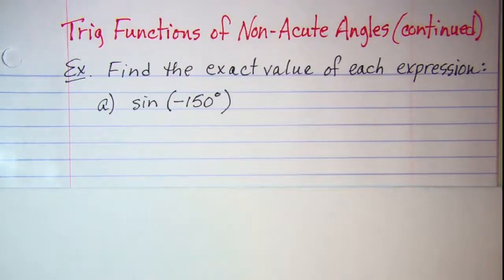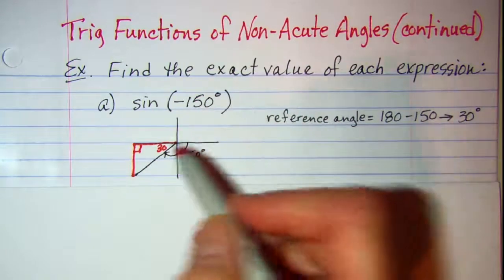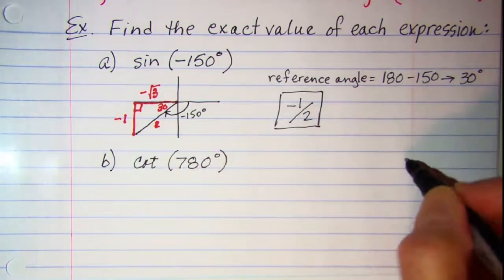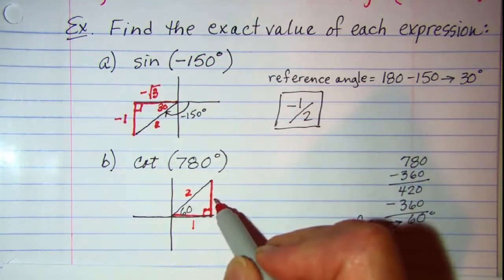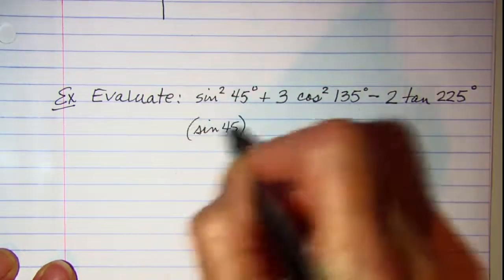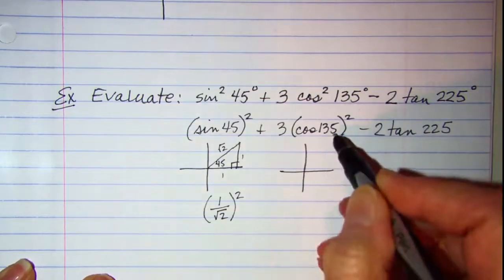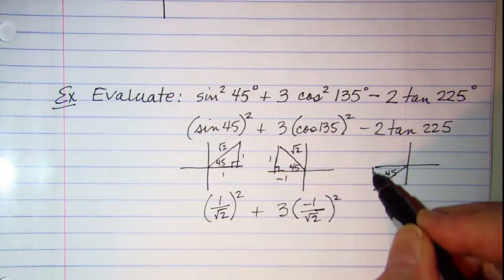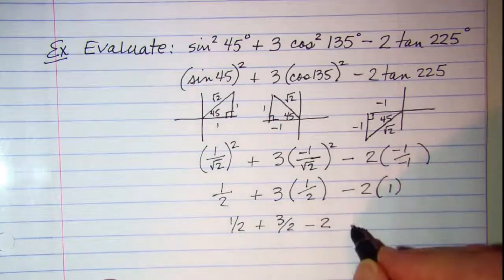Trig Functions of Non Acute Angles continued